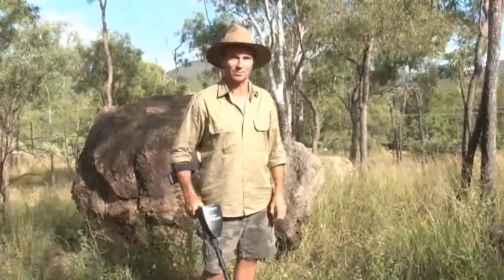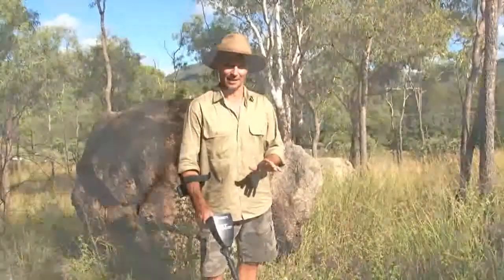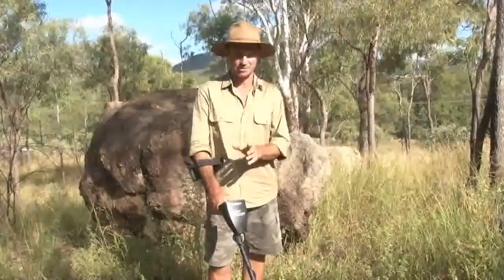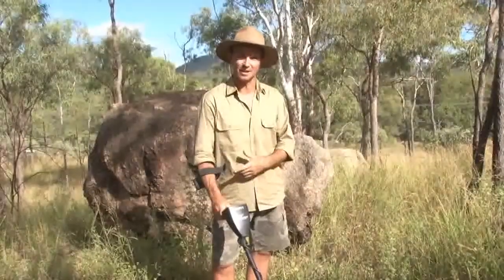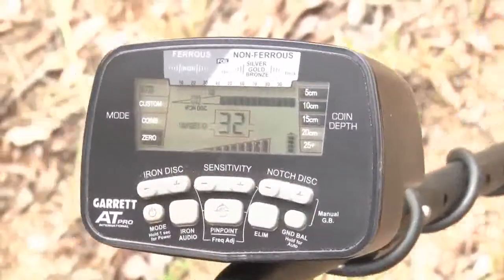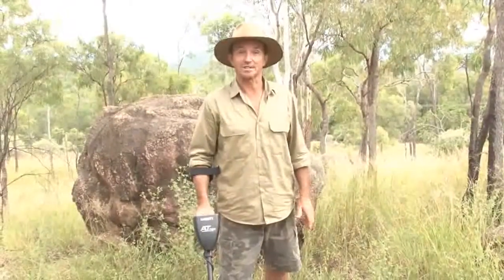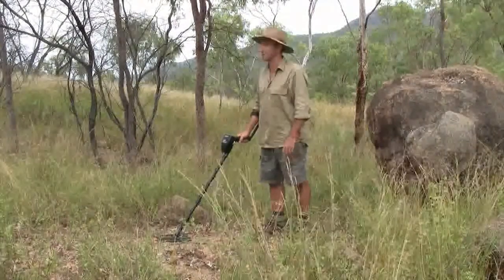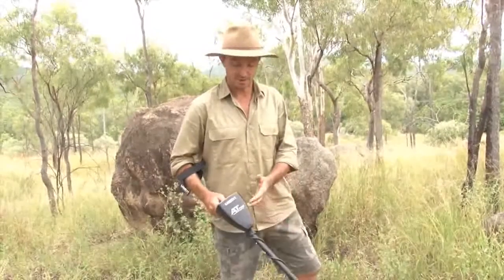Garrett Australia AT Pro International Demonstration